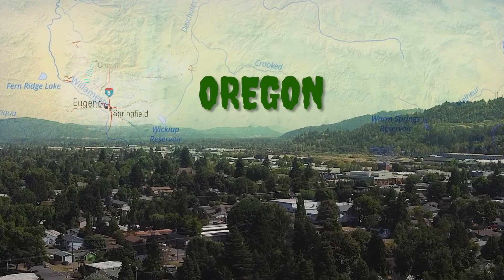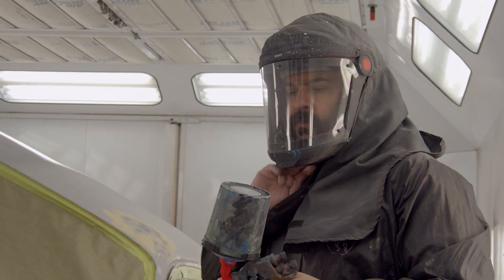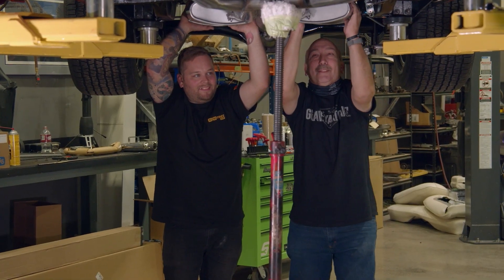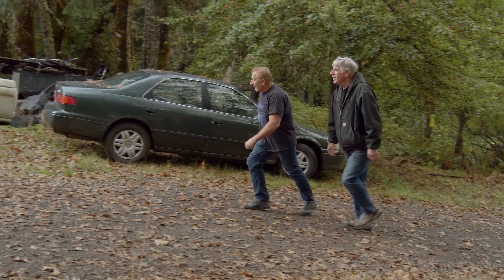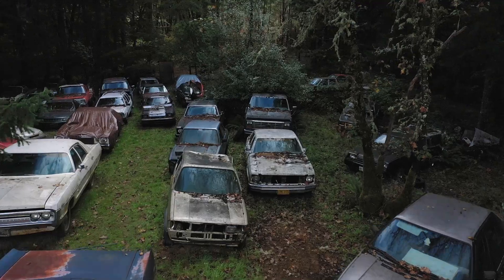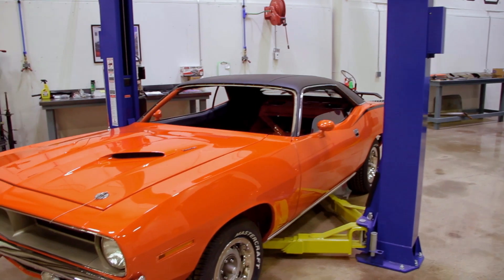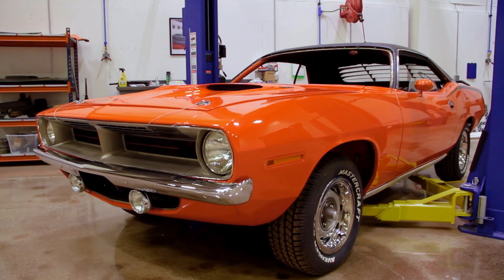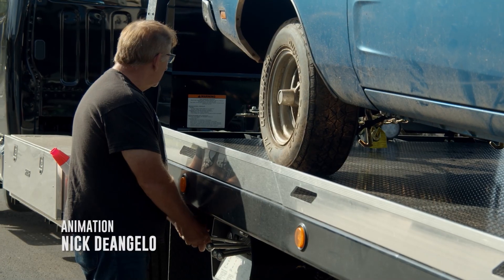'69 CHARGER R/T FIELD FIND! 440 4 SPEED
One trip out to a remote location in Oakland Oregon nets GYC a 1969 Charger R/T 440 and 4 Speed.